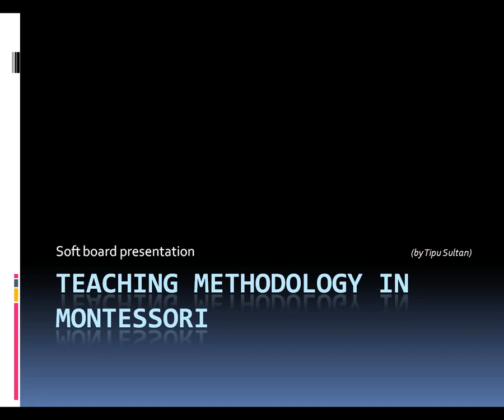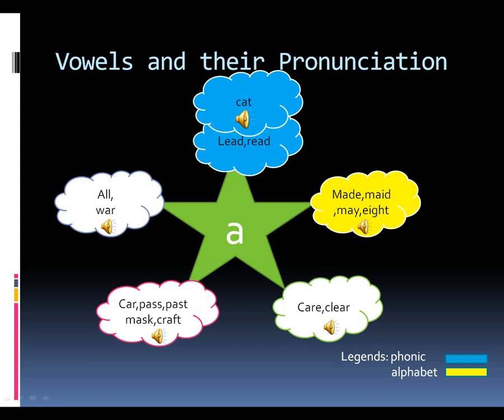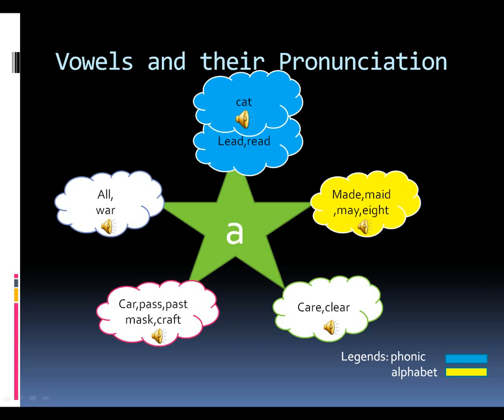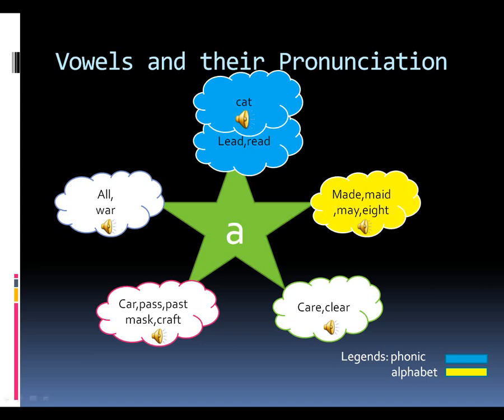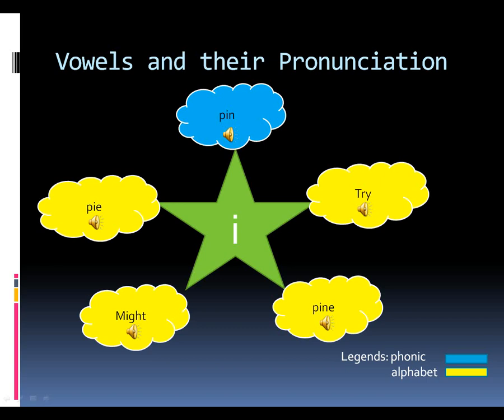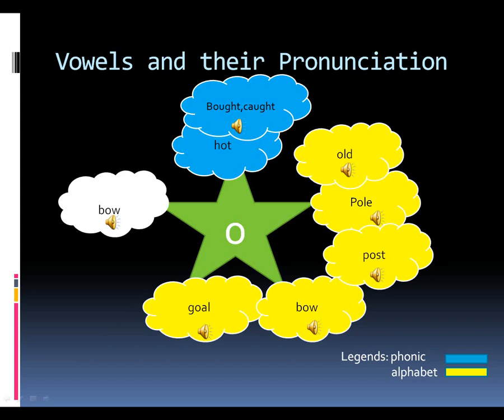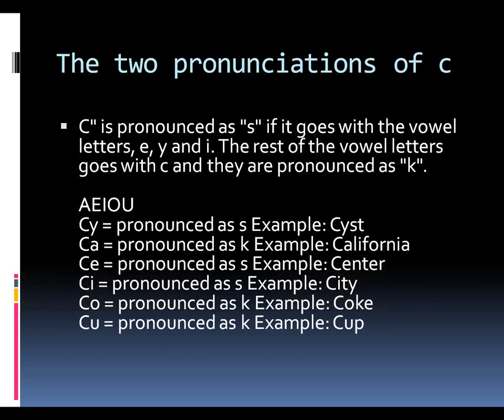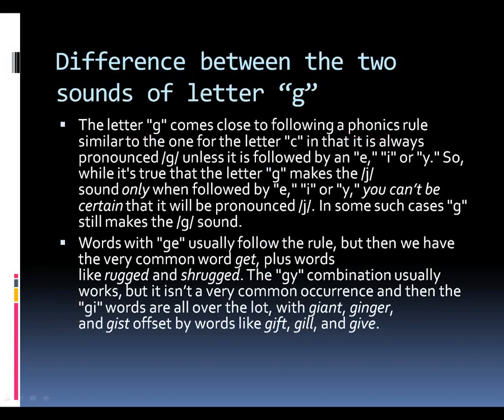montessori phonic sounds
A comprehensive technique for the teachers of montessori section to teach phonics